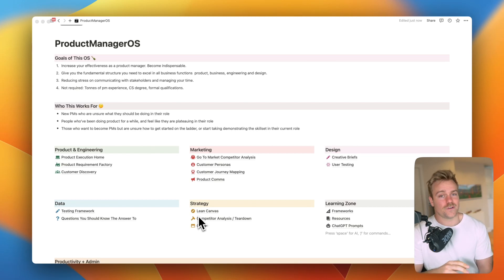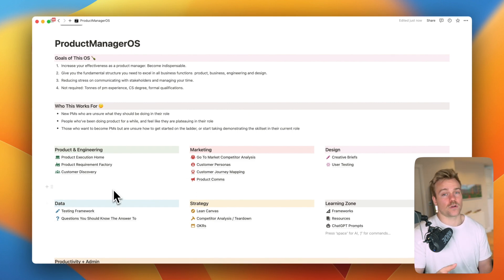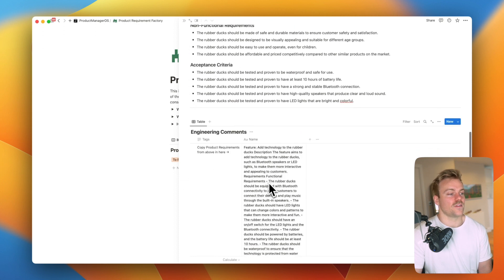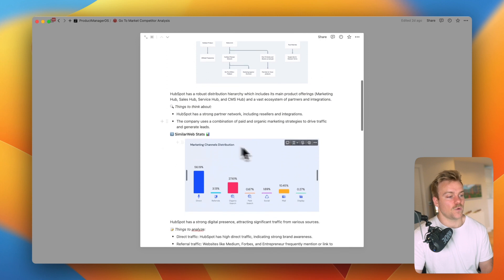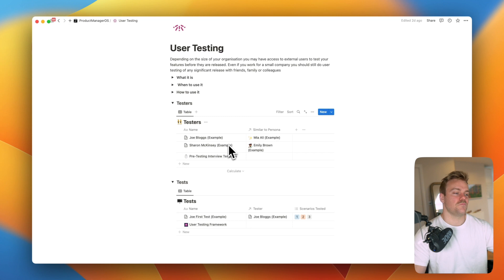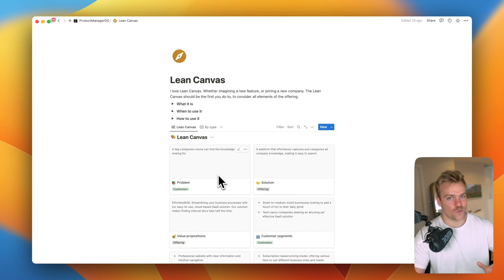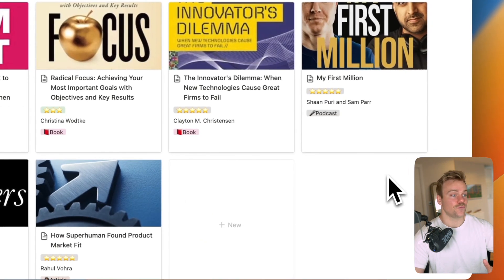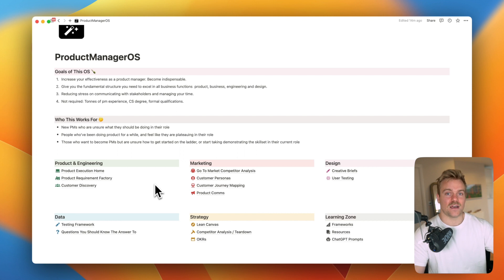Ultimate PM Toolkit | Product Management with Notion + AI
A Toolkit is something every PM needs in order to succeed in their role. This should give you all you need

Other Work

About me,

Timestamps:
00:00 - Intro
02:51 - AI PR Factory
04:17 - Product Home
04:50 - Customer Discovery
05:56 - GTM Analysis
06:35 - Customer Personas
06:47 - Customer Journeys
07:13 - Customer Comms
07:41 - Creative Briefs
08:00 - User Testing
08:50 - Testing framework
09:18 - Questions that need answers
09:48 - Lean Canvas
10:20 - Competitor Analysis
11:00 -  OKRs
11:30 - Frameworks
12:00 -  Resources
12:24 - ChatGPT resources
12:42 - Task Home
13:30 - Wrap Up